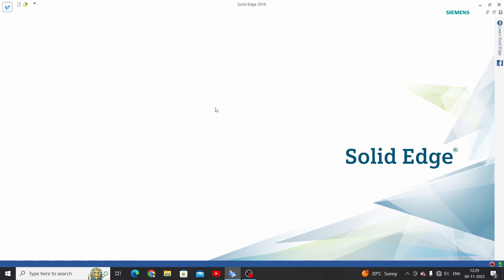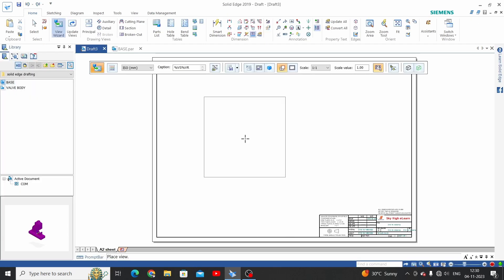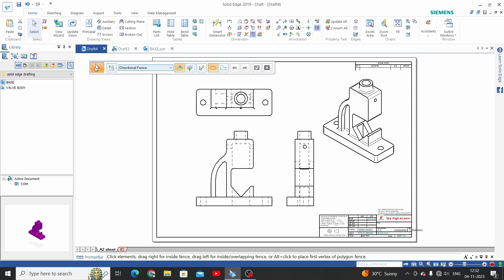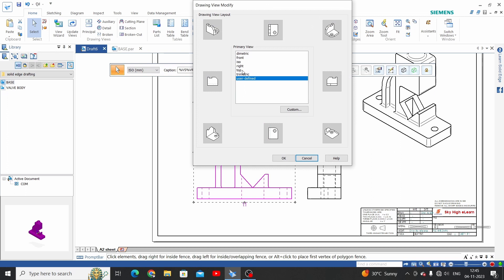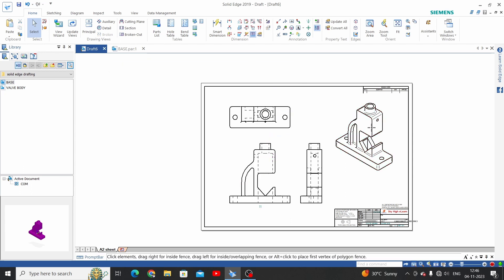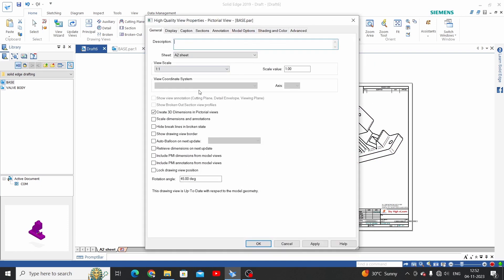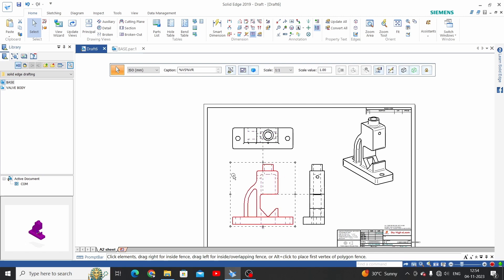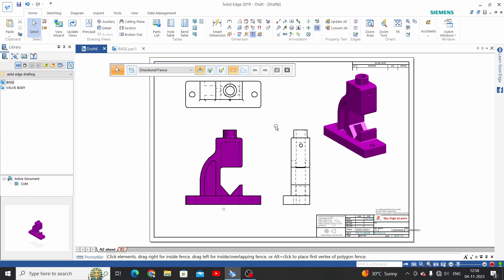solid edge drafting tutorial for beginners | How to started with solid edge draft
2d drawing in solid edge
solid edge 2d drafting
solid edge 2d drawing

Playlists to learn solid edge

You also like to read:
1. Solid edge interview questions and answers

2. Mechanical design engineer interview questions and answers for freshers

3. Mechanical engineering interview questions and answers for freshers

4. Top 30 hr interview questions and answers for freshers all jobs

5. How to select right bearing for your application

6. Catia v5 interview questions and answers

7. Design of mechanical shaft procedure

8. Solid edge 2d and 3d tutorial and free training video